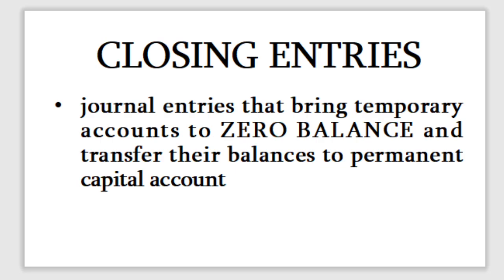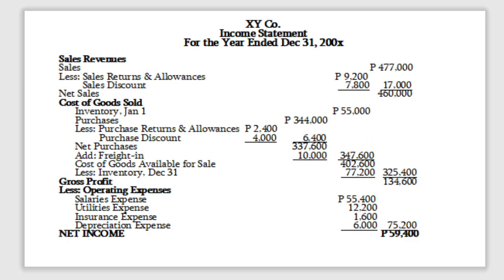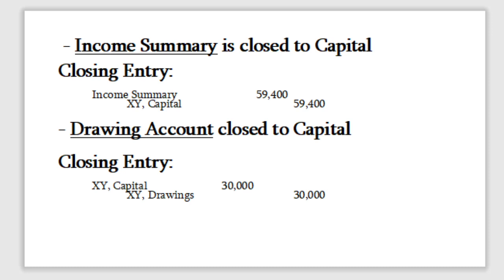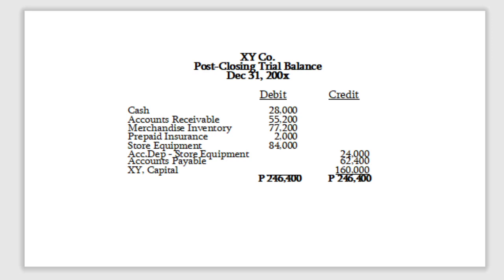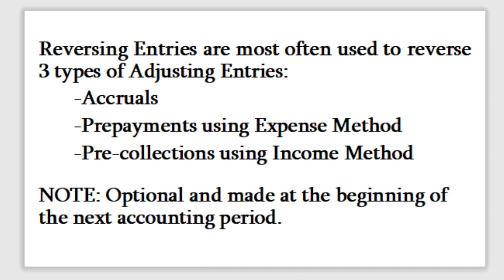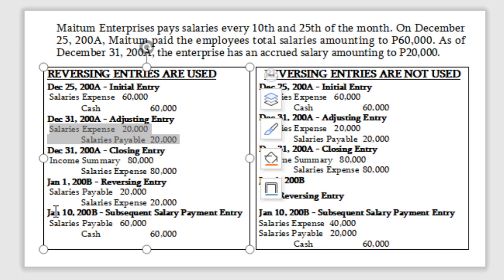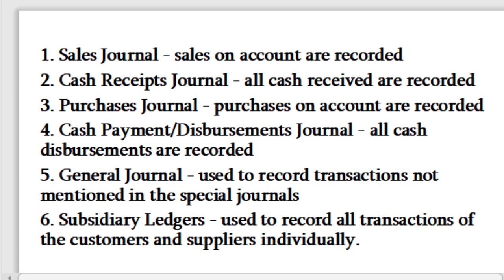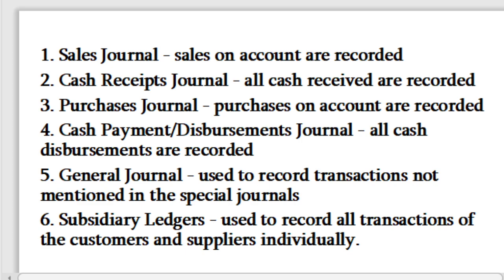11 CLOSING ENTRIES, POST CLOSING TRIAL BALANCE, REVERSING ENTRIES